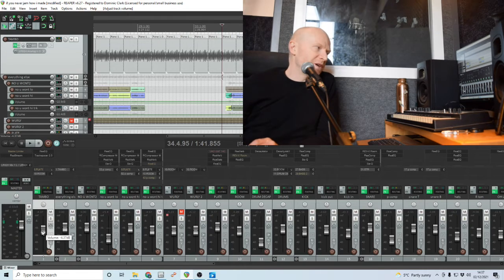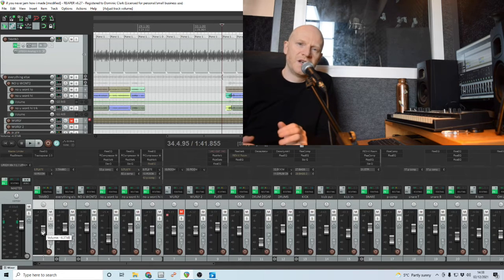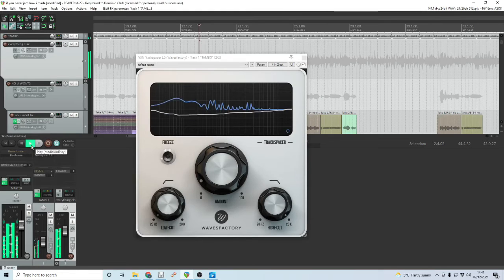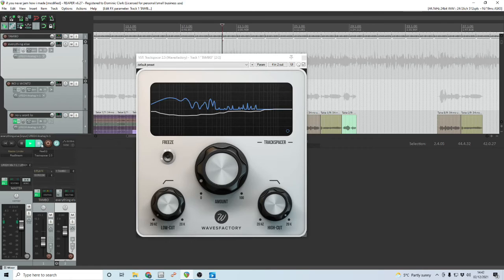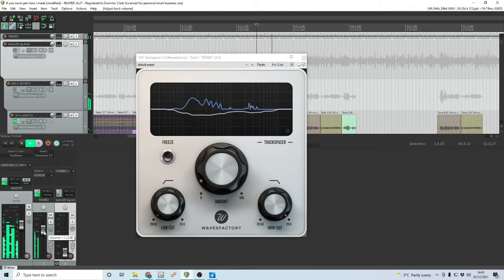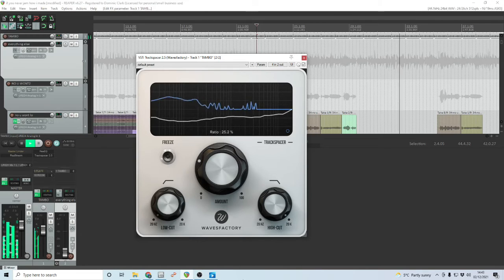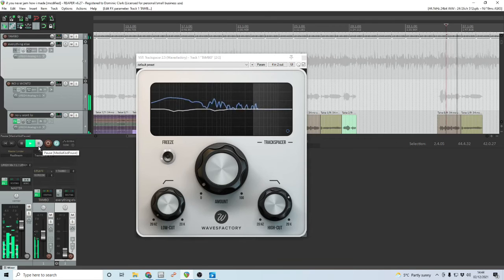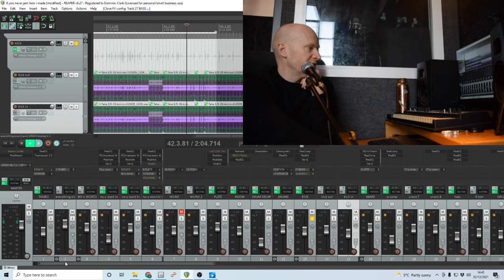Tips from the Mustard Seed 4 - using my favourite plugin Trackspacer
Why Trackspacer is my favourite plugin and how i used it in our track If You Never Try Part 2

(this is not a paid endoresement - wish it was!)